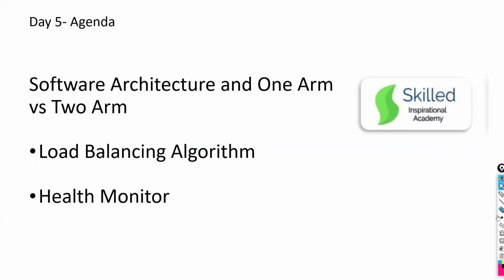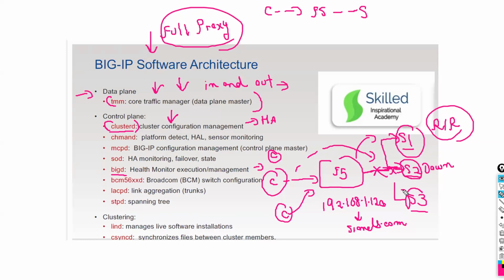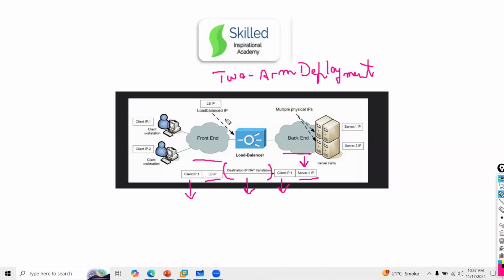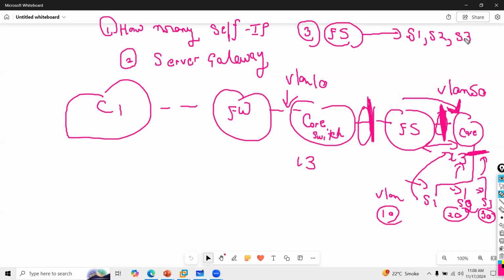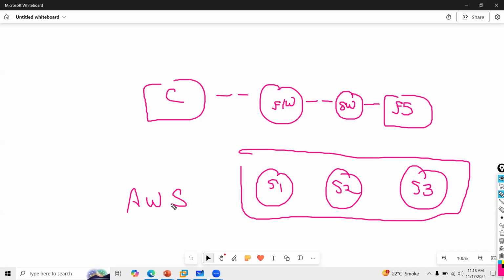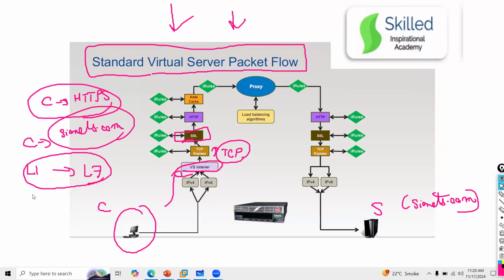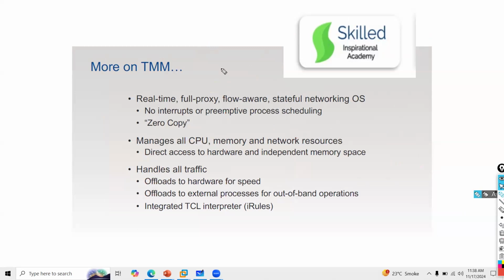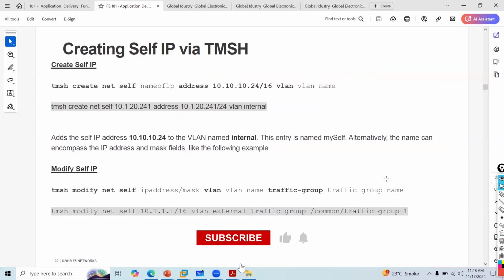Software Architecture of F5 Load Balancer in Depth with One Arm vs Two Arm Deployment in Depth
Dive deep into the software architecture of F5 Load Balancers and explore the differences between one-arm and two-arm deployment models. This in-depth session covers key architectural components, deployment strategies, and real-world use cases. Whether you're a network engineer or IT professional, this video will equip you with the knowledge to optimize your F5 setup for maximum performance and efficiency.

4 Firewall Combo(Palo Alto, Fortigate, Checkpoint and F5 Advanced WAF)

✨Hashtags✨